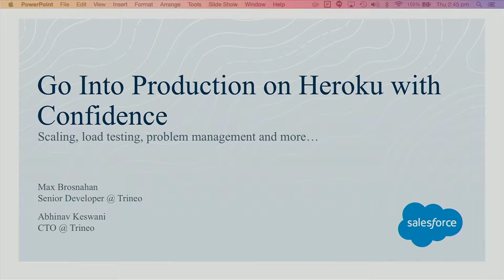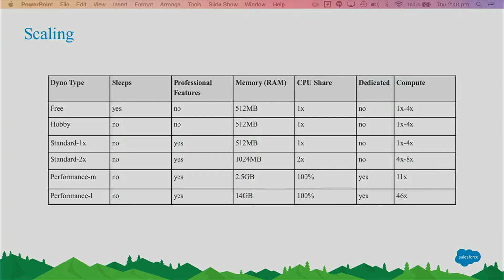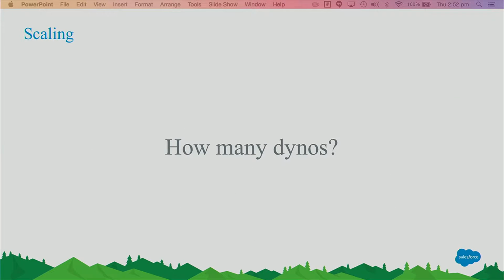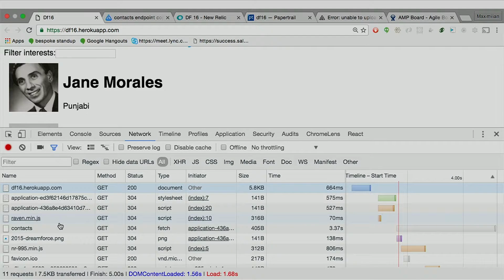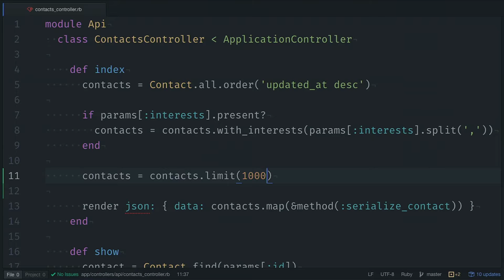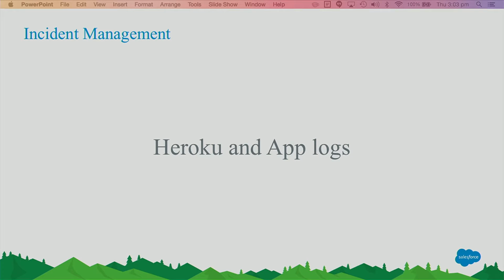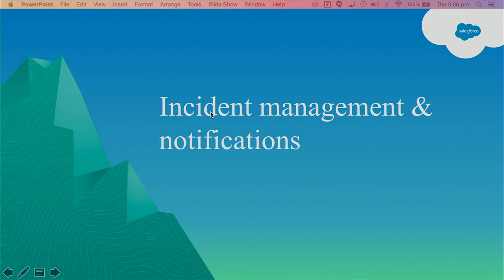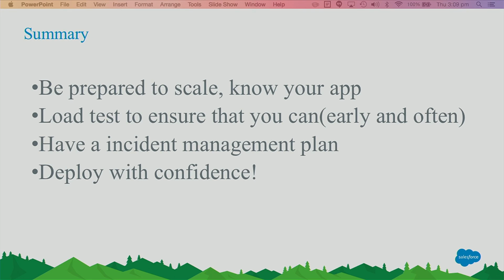Go Into Production On Heroku With Confidence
Heroku is a developer-friendly environment for elastic-scalable apps. But for some making sense of moving to public cloud, choices of add-ons, and tooling can be daunting when creating enterprise-scale applications. From deployment, to scaling, to problem management, we will demonstrate some of the processes we have developed at Trineo when creating and managing entreprise apps, including lessons learned along the way. You will come away from the talk with an appreciation of not just the Heroku platform but you will learn how to leverage Heroku tools that are available to you. You will leave this talk with concrete guidelines and the tools needed to deploy to the Heroku platform with confidence.